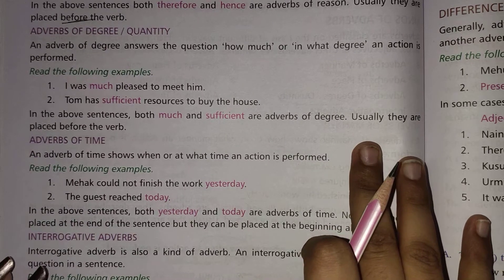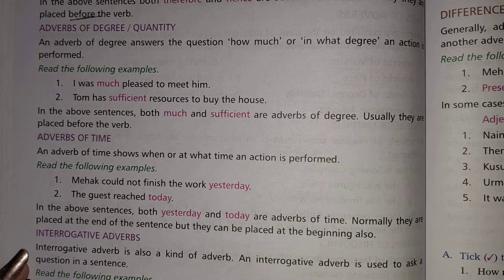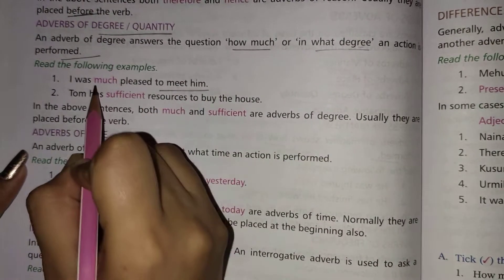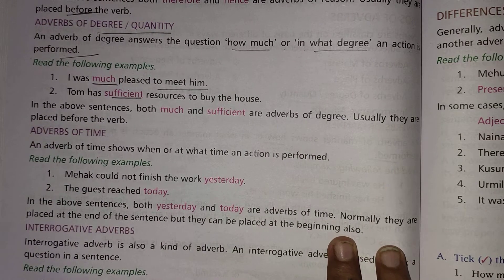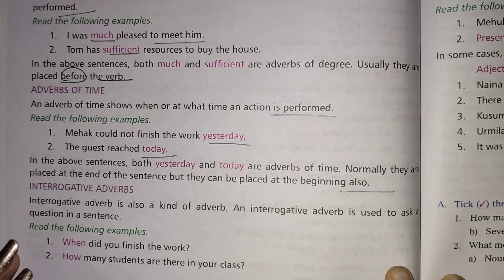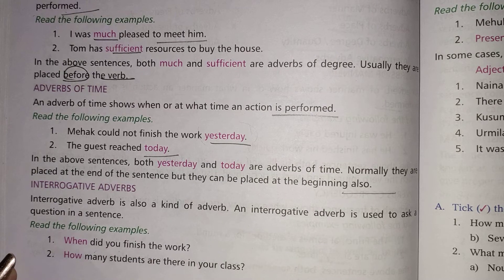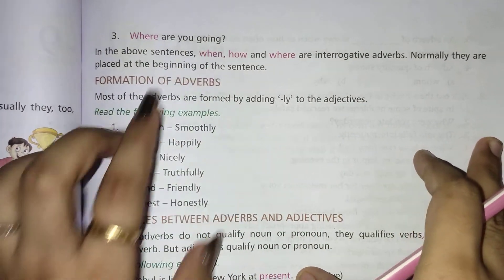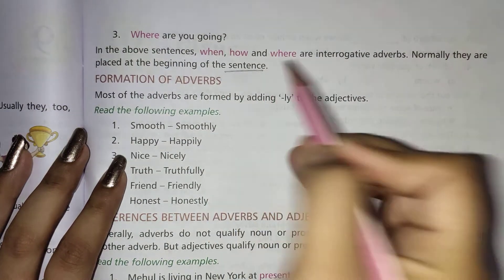Adverbs | Kinds of Adverb in English Grammar with example in Hindi | Part of speech by Cheshta